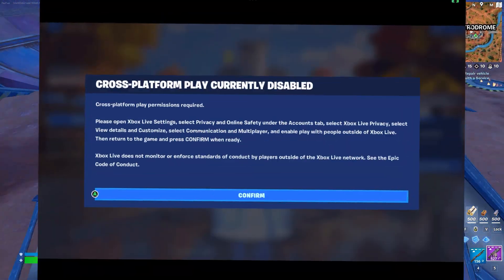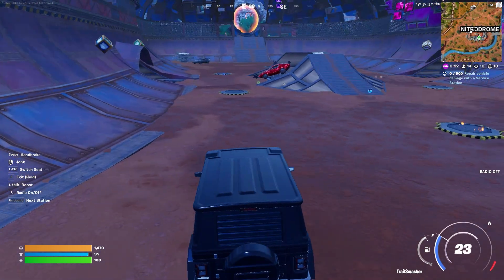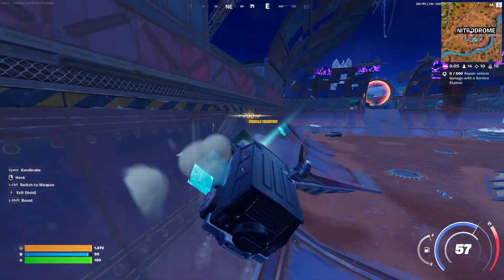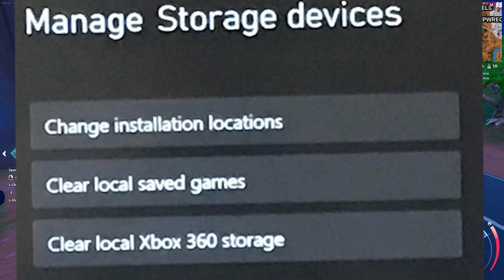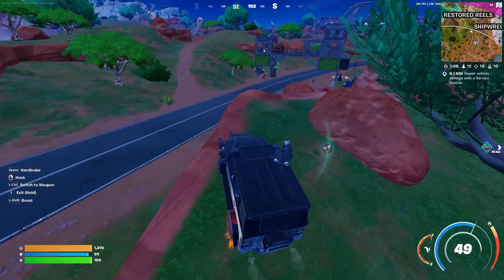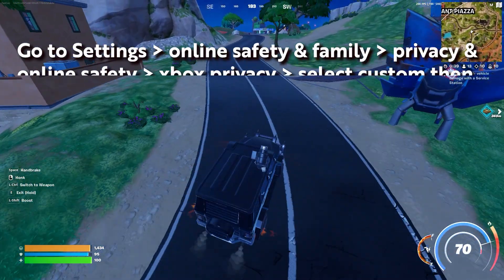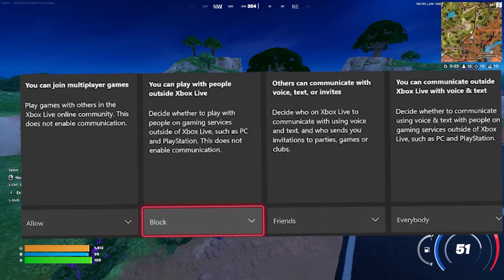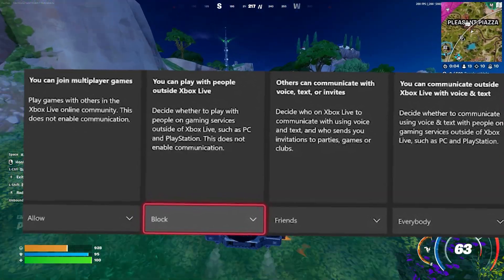How to Fix Fortnite Cross-Platform Play Currently Disabled in Xbox | Fortnite Not Working in Xbox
If your facing issues in Fortnite with the Error Message

CROSS-PLATFORM PLAY CURRENTLY DISABLED

Cross-platform play permissions required.

Here is a Video in order to fix this Problem. Watch this Video till the very end.

Error Message :-
Please open Xbox Live Settings, select Privacy and Online Safety under the Accounts tab, select Xbox Live Privacy, select View details and Customize, select Communication and Multiplayer, and enable play with people outside of Xbox Live. Then return to the game and press CONFIRM when ready.

Xbox Live does not monitor or enforce standards of conduct by players outside of the Xbox Live network. See the Epic Code of Conduct.